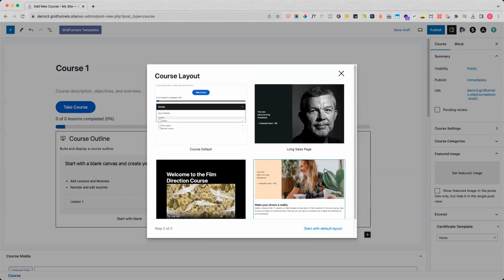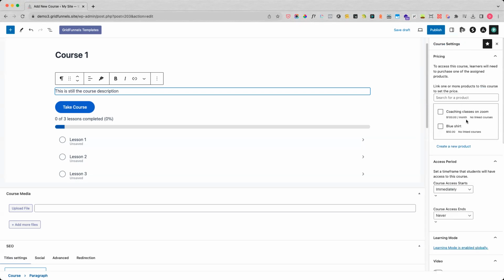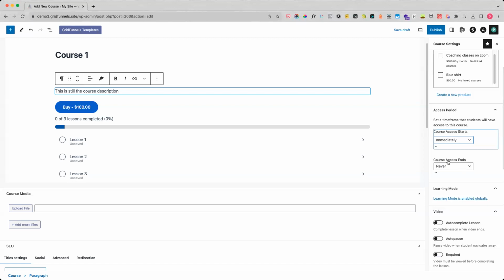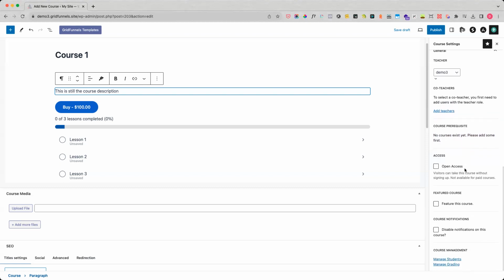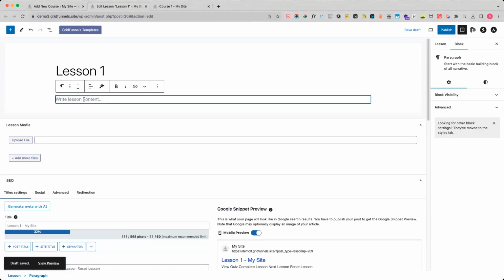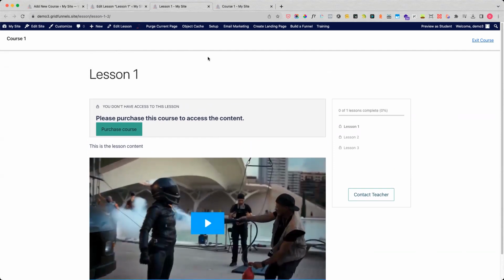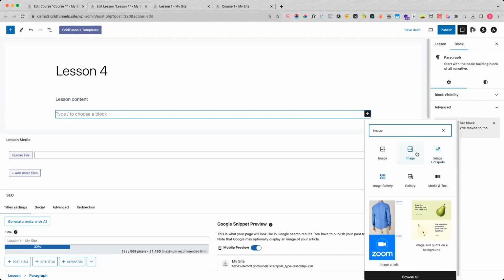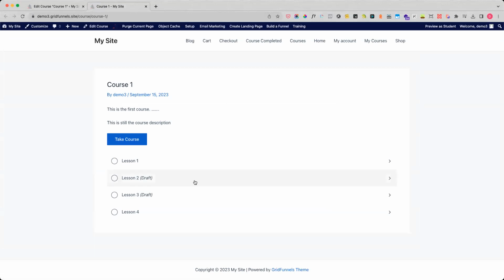How to create a course